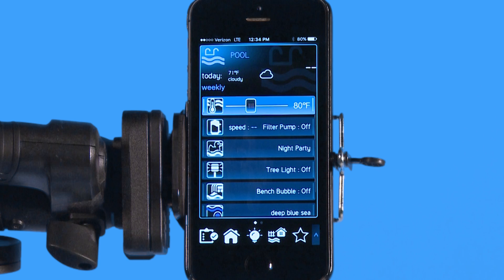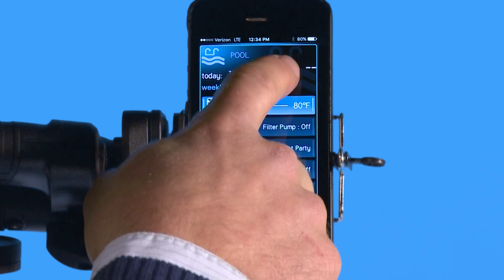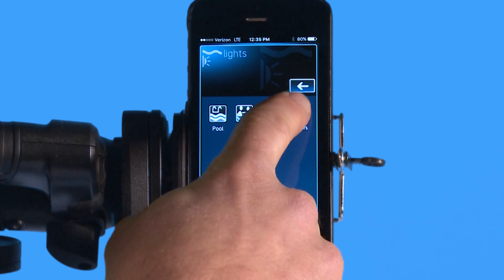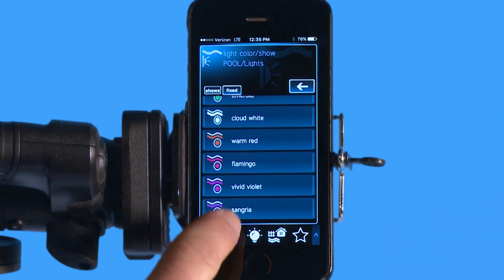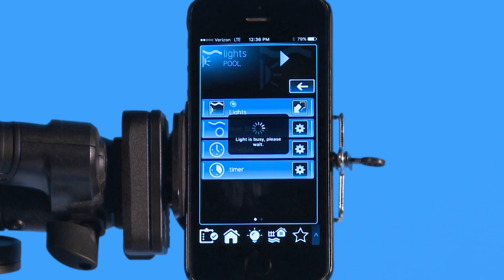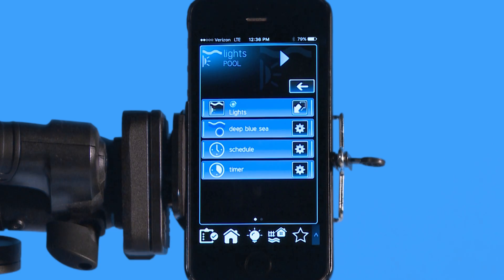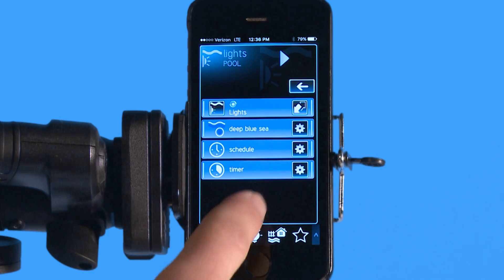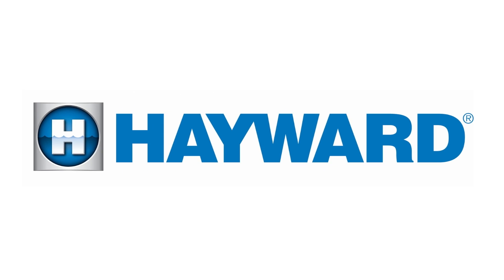iPhone Lights Navigation | OmniLogic Automation System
App tutorial for the Hayward OmniLogic Automation System on how to navigate lights on the iPhone app.